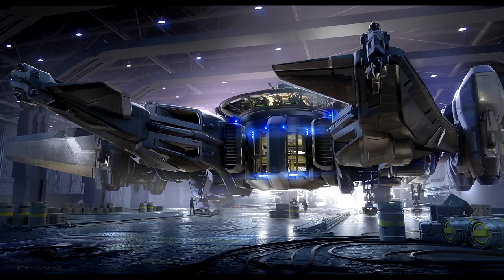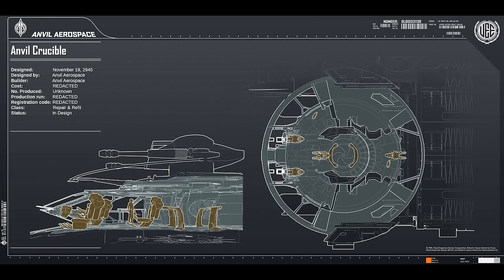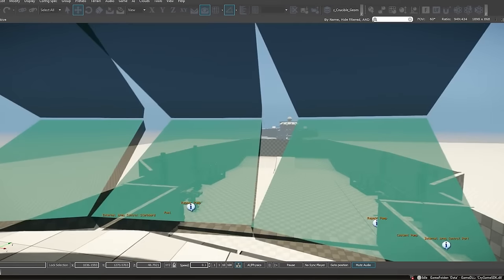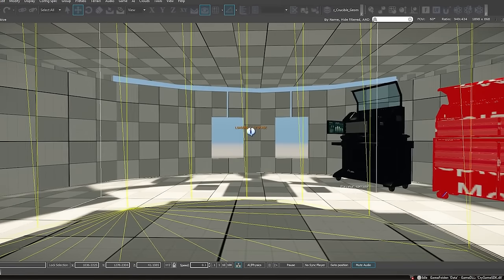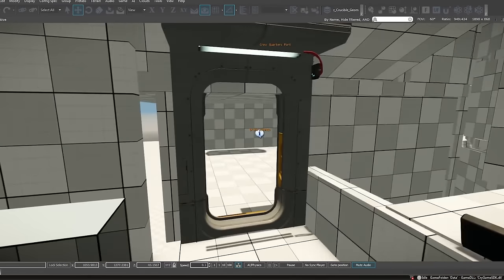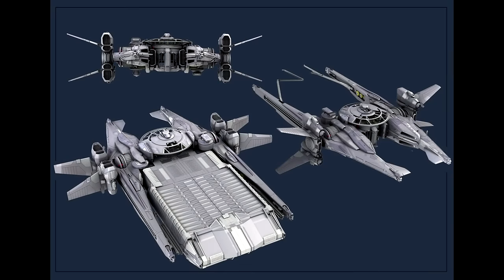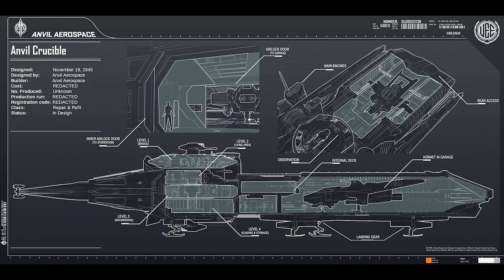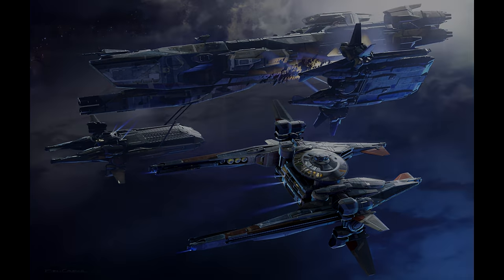Star Citizen: Should you buy the Crucible?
New repair ship making it's concept sale appearance, find out if the Crucible is worth your money!

STAR-322N-CGT7